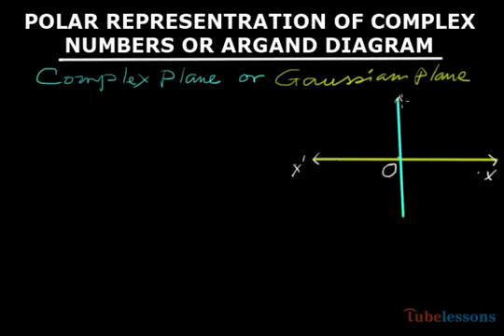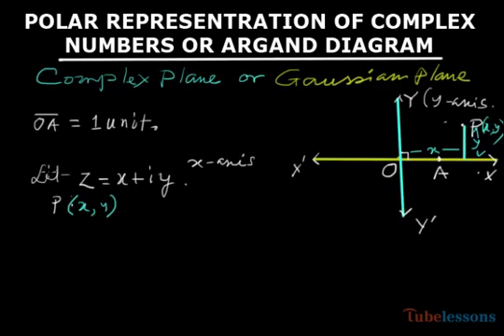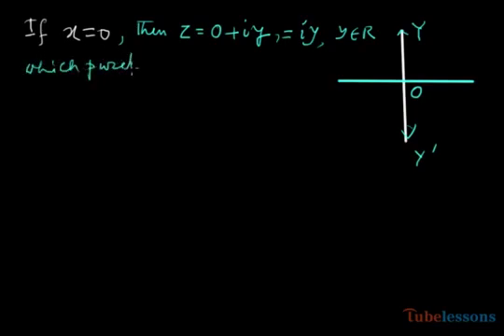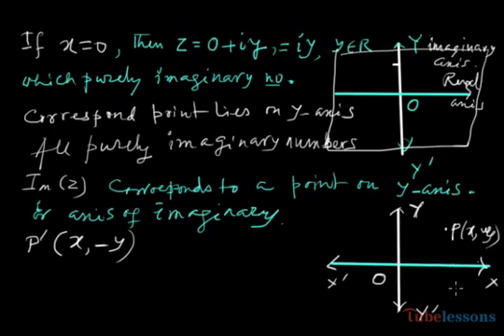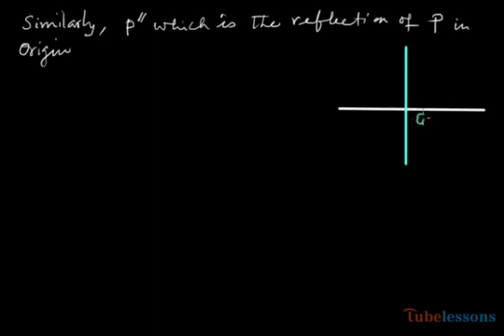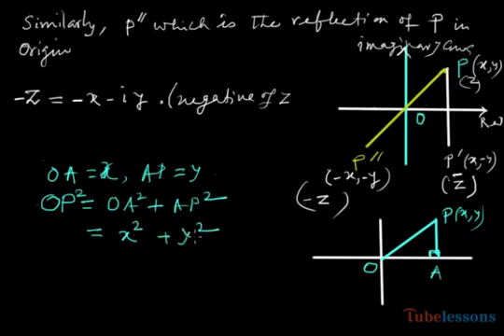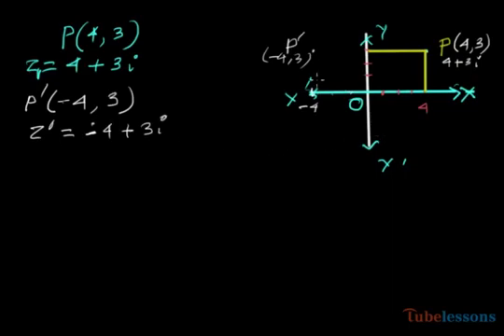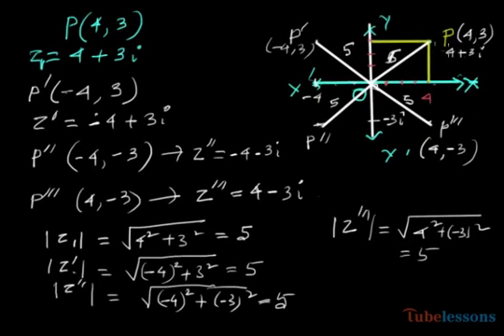Complex numbers | Polar representation of complex numbers on argand diagram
In this video we have showed how a complex number can be represents on an argand plane or complex plane graphically and presentation of a complex number in polar form.please watch this video and explore the world of complex number.